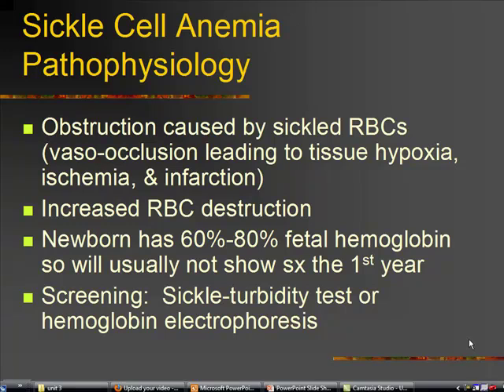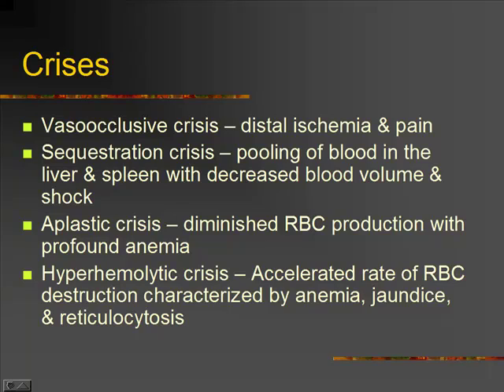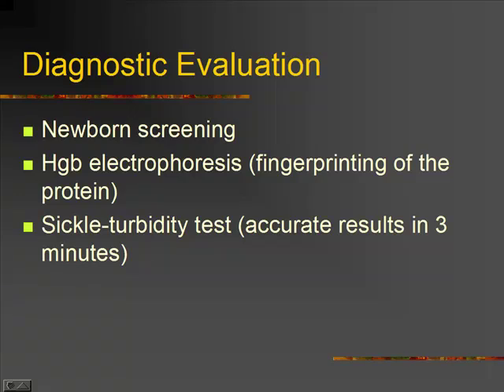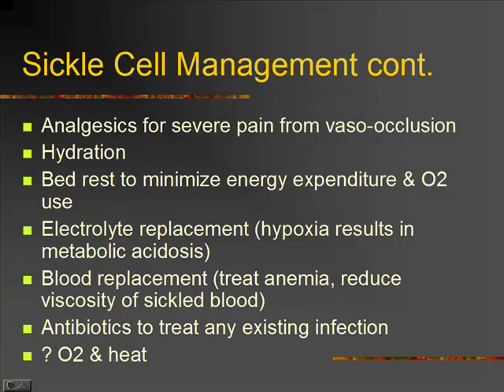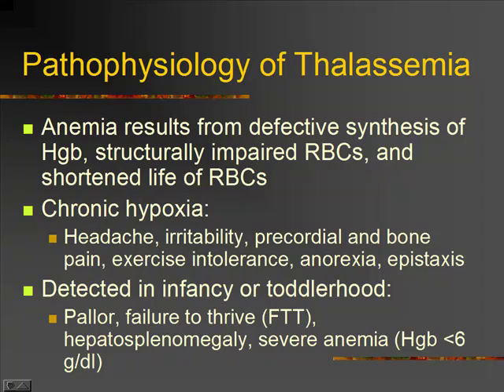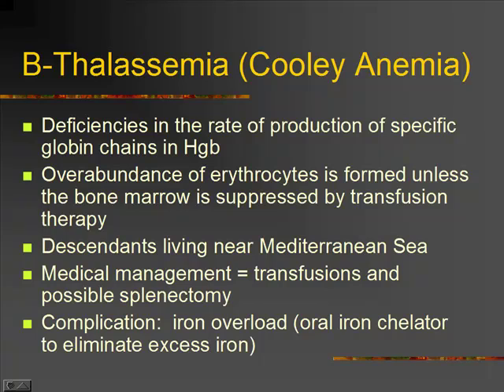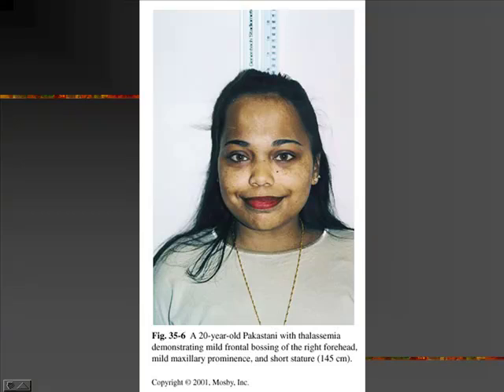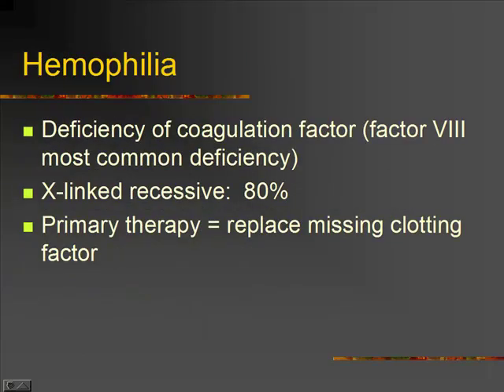FCC_Ezaki_pediatrics_Chapter 26 part 2.mp4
Narrated power point by Mrs. Ezaki of Wong's Essentials of Pediatric Nursing Chapter 26  part 2.